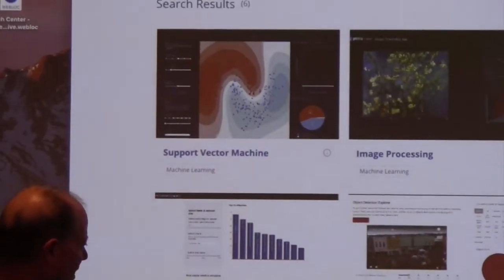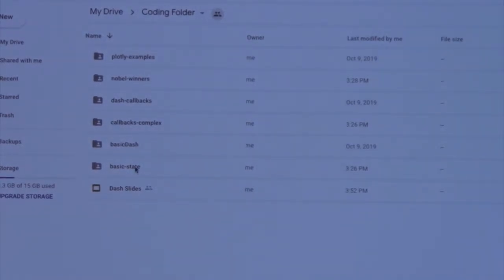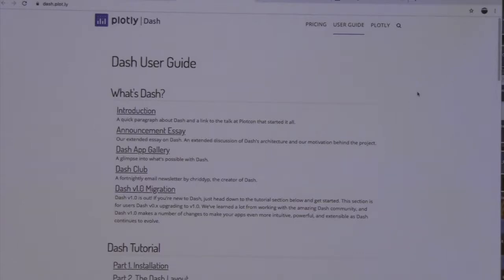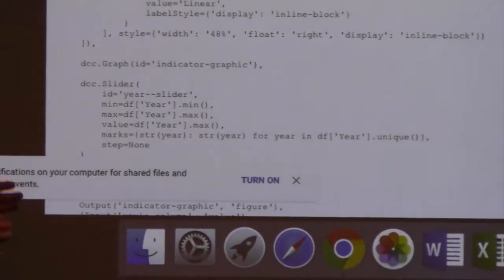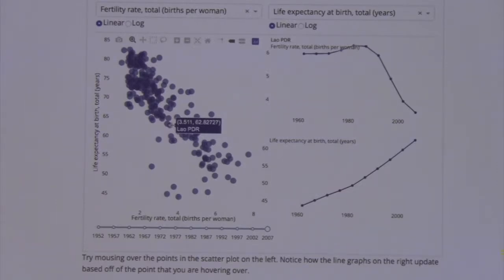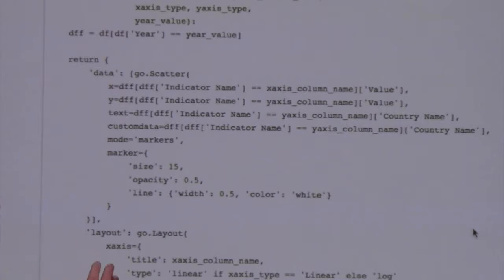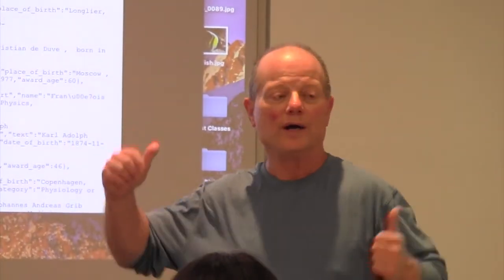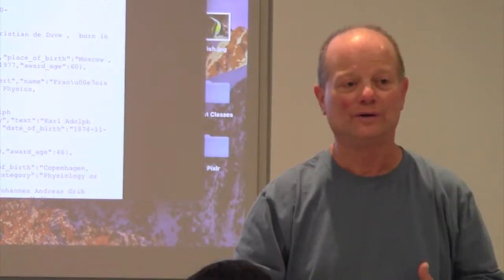Dash: Class 3